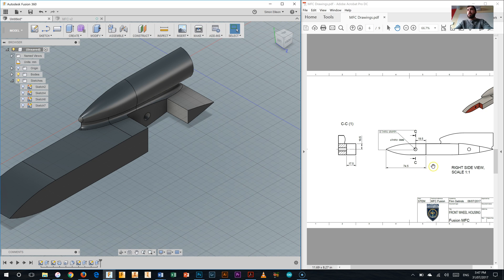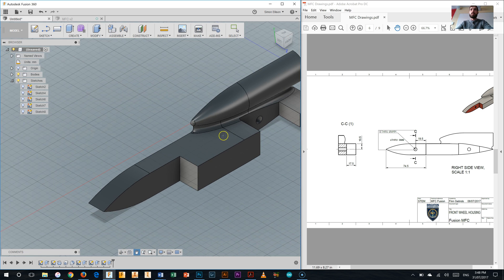MFC - Tutorial Part 3 - Wheel Housings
Fusion 360 - Tutorial video for F1 in Schools my first car - Part 3, Wheel Housings